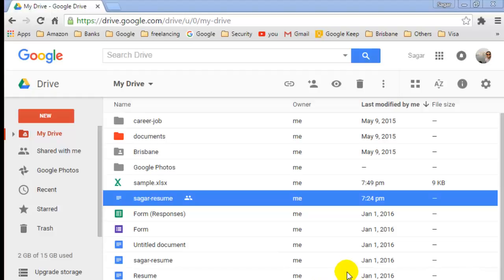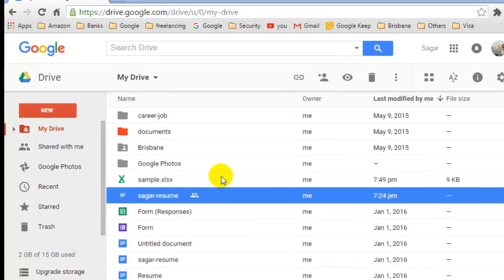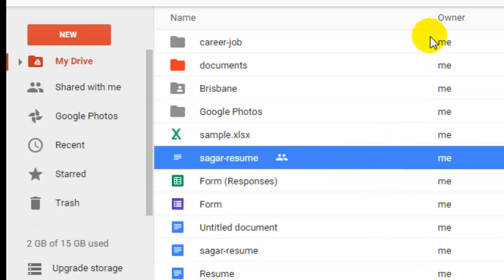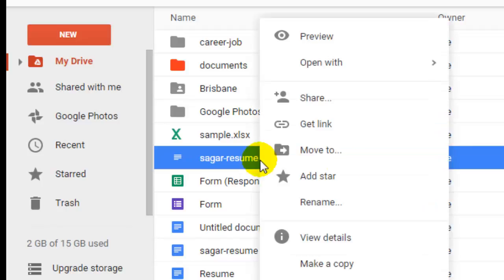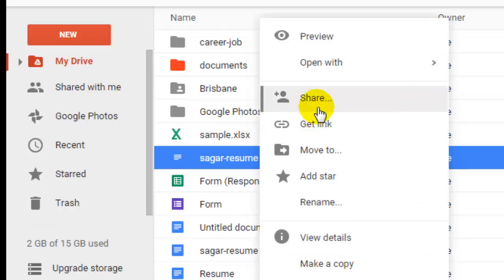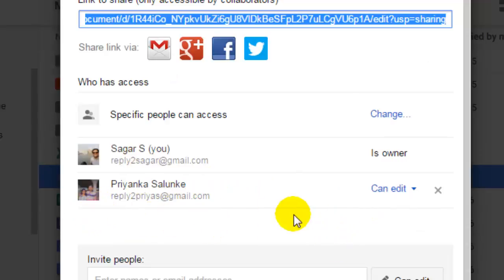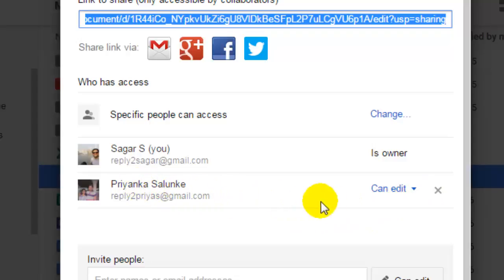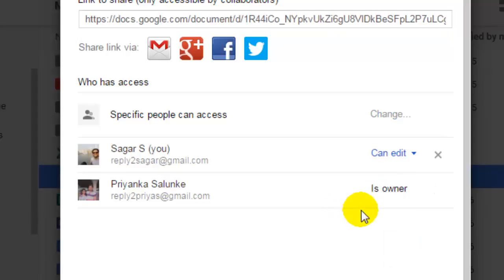How to transfer ownership in Google drive